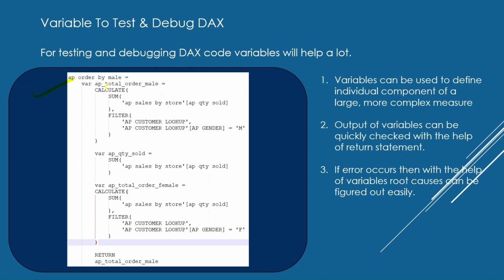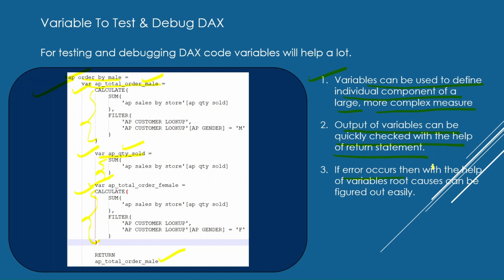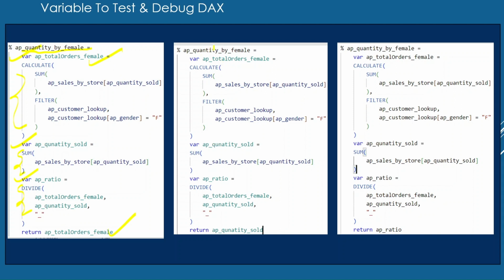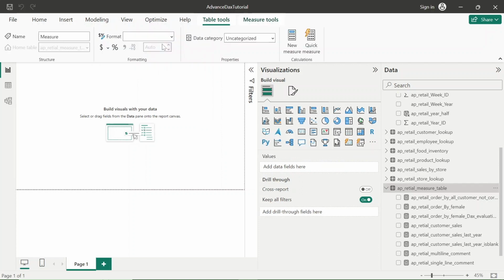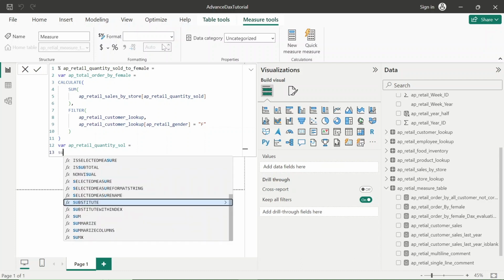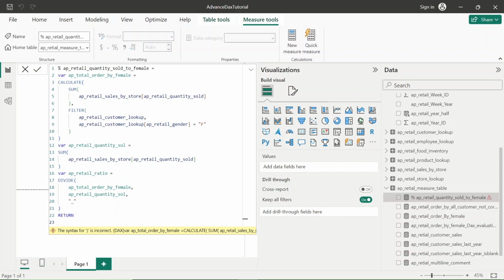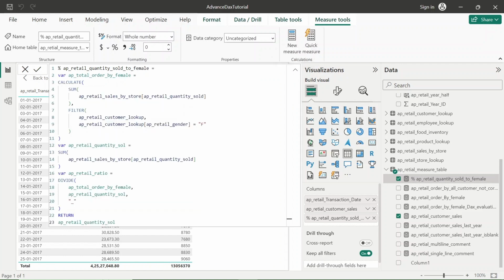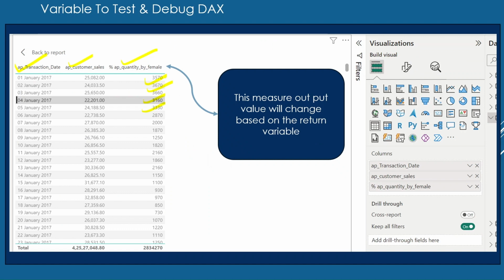Power BI DAX Tutorial 21 | Variable To Test & Debug DAX | Advanced DAX | Power BI Desktop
What is dax variable in Power BI
How to use dax variable in Power BI
How to test dax variable in Power BI
How to debug dax variable in Power BI